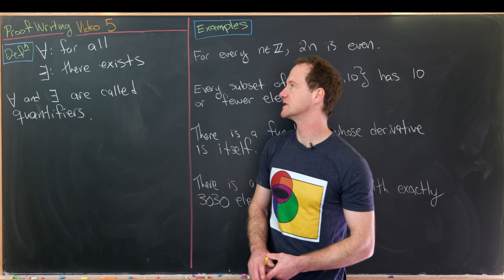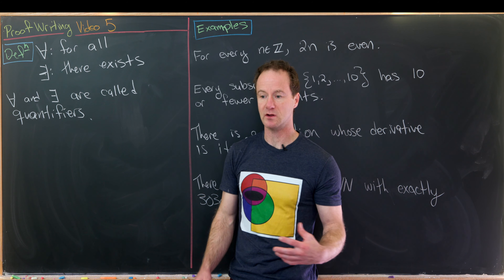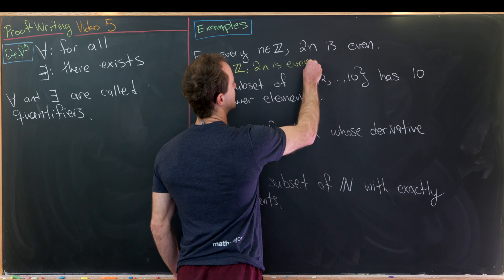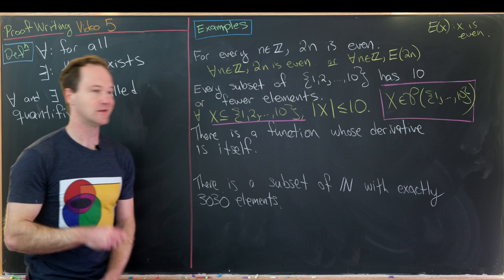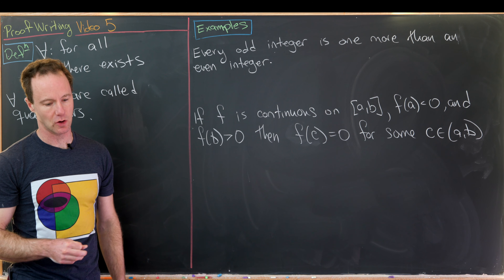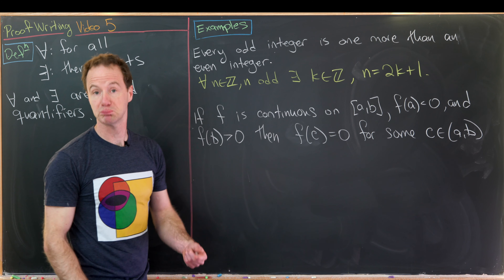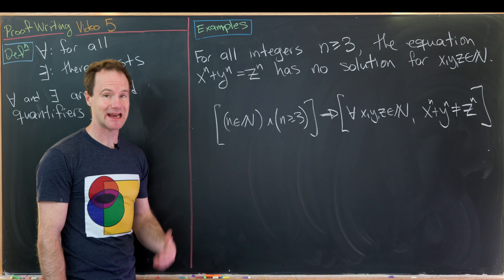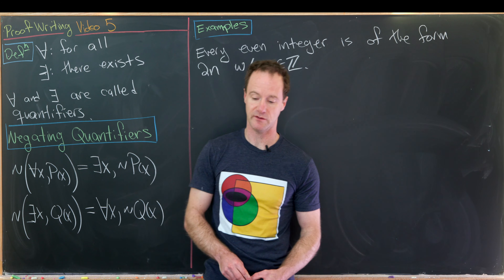Quantifiers -- Proof Writing 5